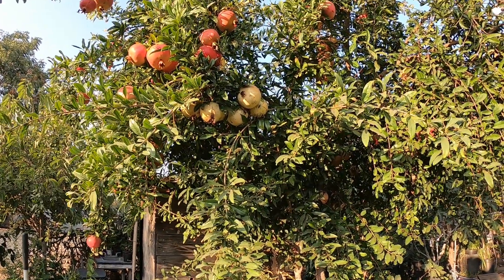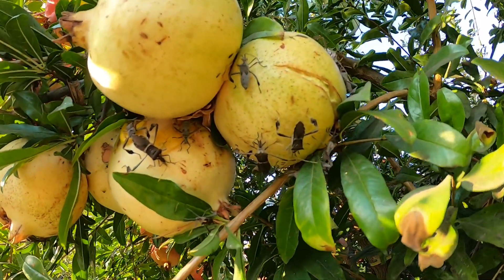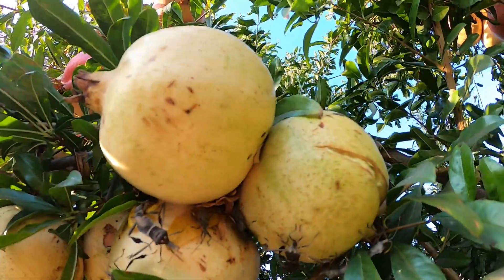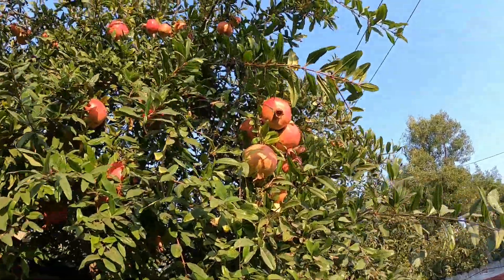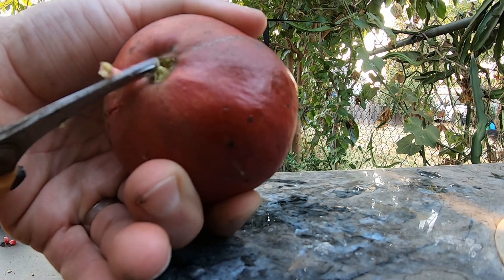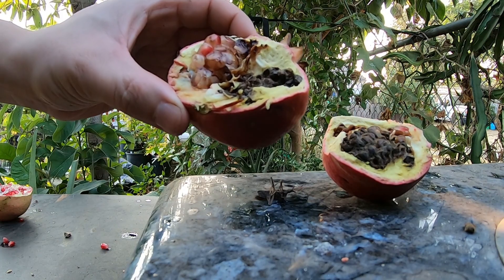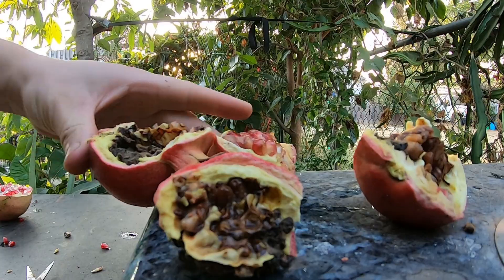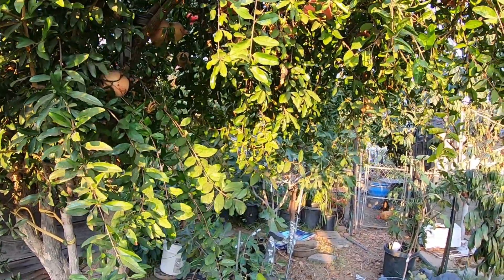Leaf Footed Bugs On pomegranate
I have had leaf-footed bugs on my pomegranates ever since the fruit started developing. They have a proboscis that they use to puncture the fruit to feed, but end up damaging the fruit in the prosses. At 2:10, I open one of the pomegranates from the tree and show the damage the leaf-footed bugs can do.